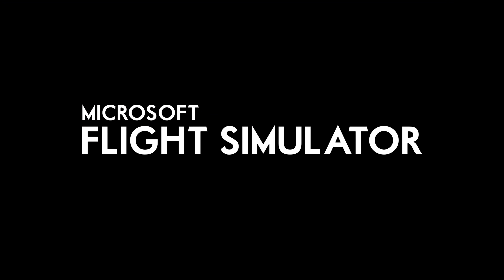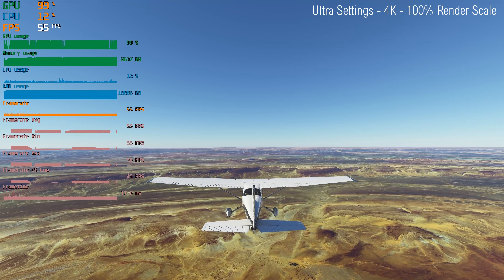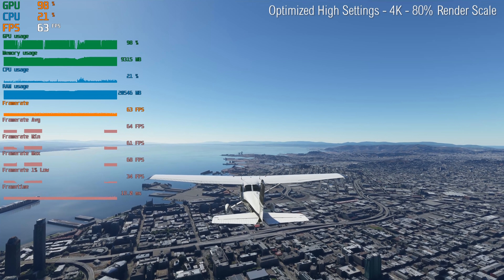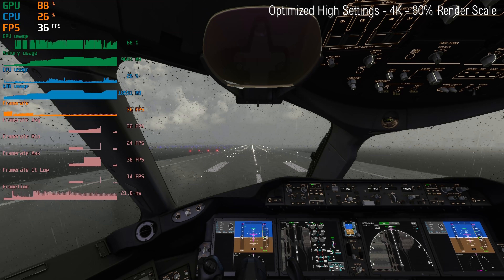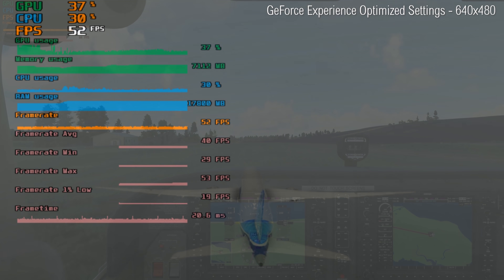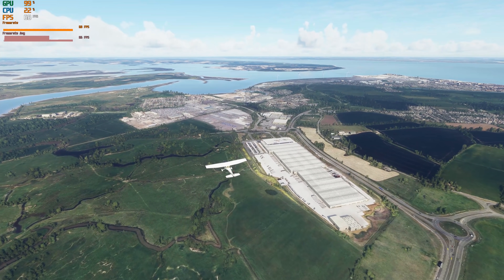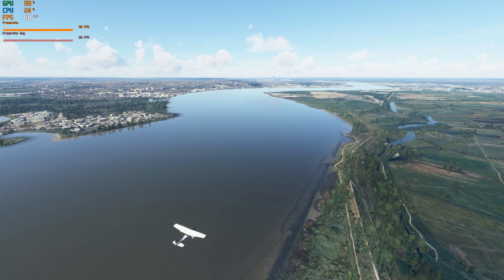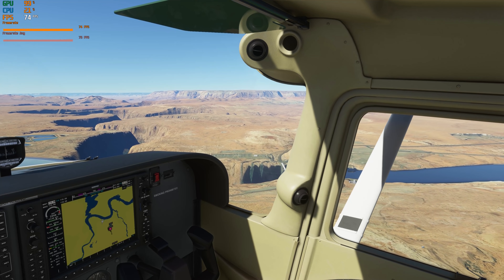Microsoft Flight Simulator - RTX 3080 - Getting The Best Graphics And Performance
Ad Microsoft Flight Simulator is among the most graphically impressive and hardware demanding games ever made. In this video I take a look at its performance on a RTX 3080 and see how close we can get to 60fps at 4k resolution.